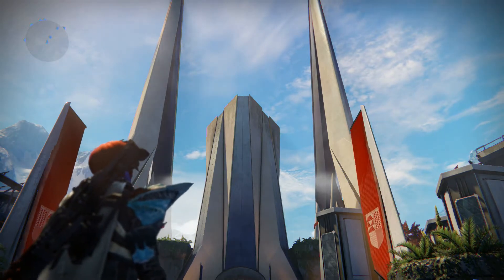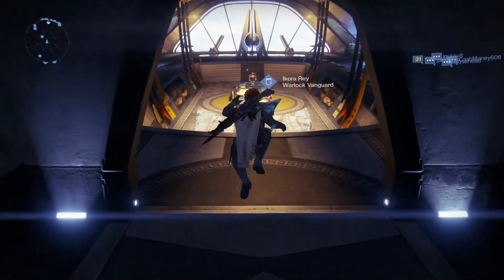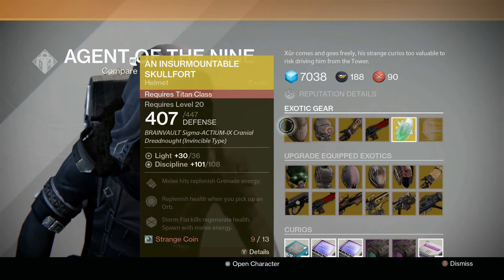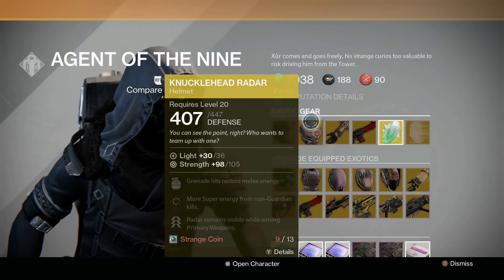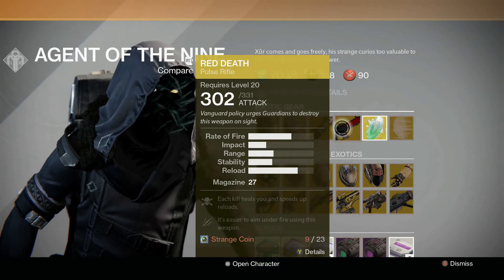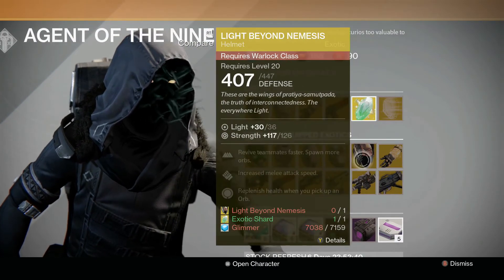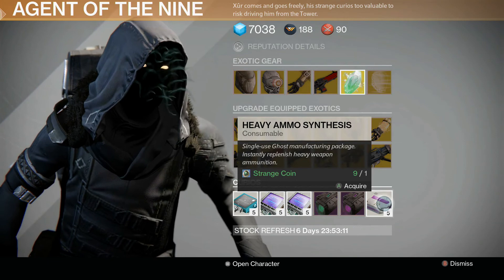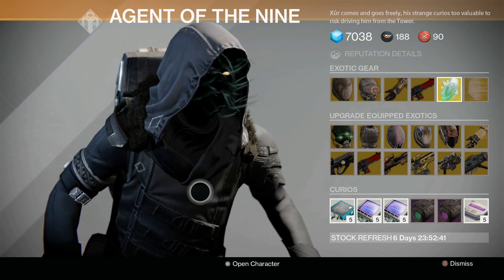Destiny: Xur, Agent of Nine - Location and Inventory - March 13, 2015 - Red Death! [Week 27]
Welcome Fellow Destiny Guardians! Today is March 13, 2015 and Xur is back in the Tower for the 27th time. We show you where his location within the Tower is as well as what exotics he has in his inventory for you! He has brought with him some of his less frequent exotics with him this week finally!

We want to hear from you! Let us know what you think of his inventory this week and what you plan on purchasing from him!